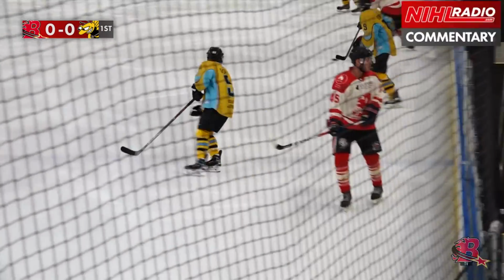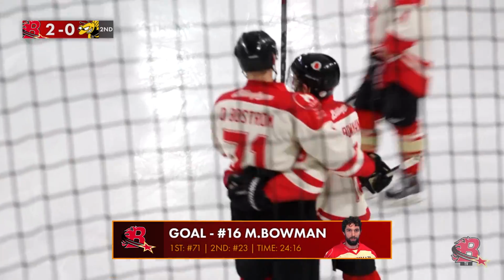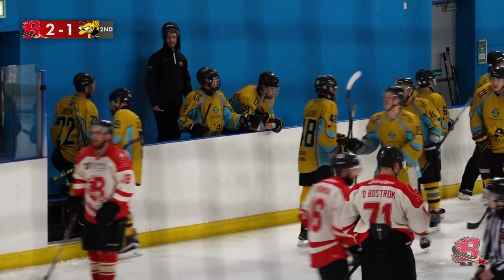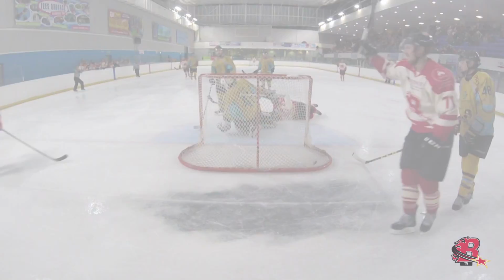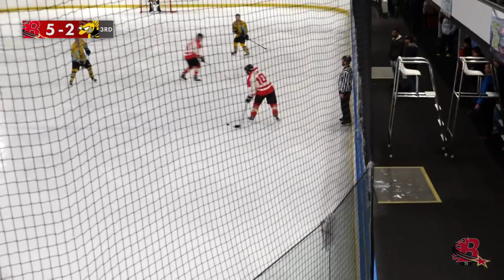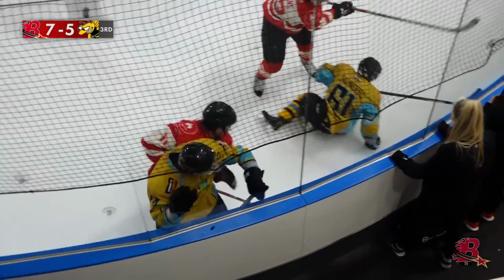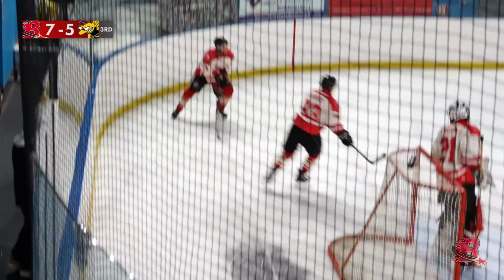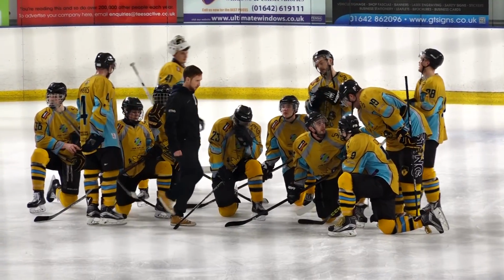HIGHLIGHTS: Sutton Sting @ Billingham Stars (18/12/16)